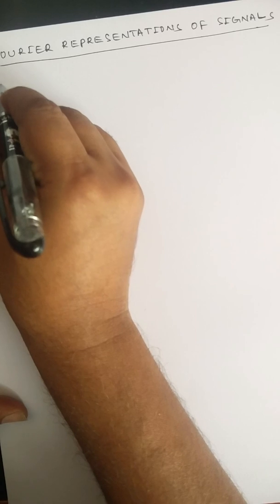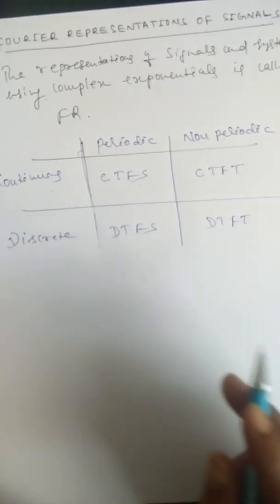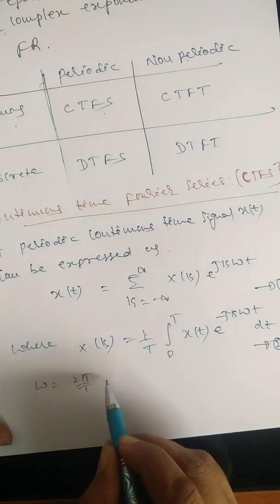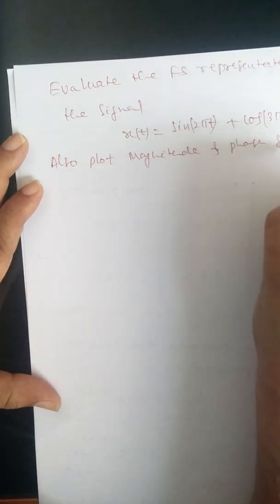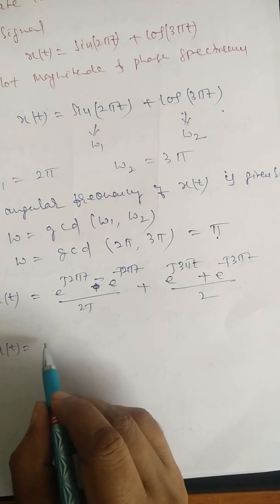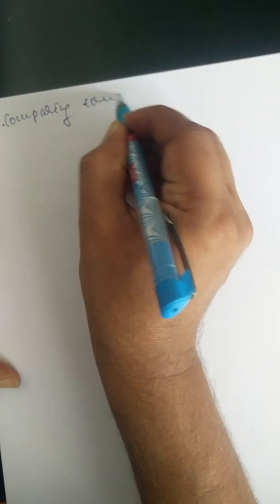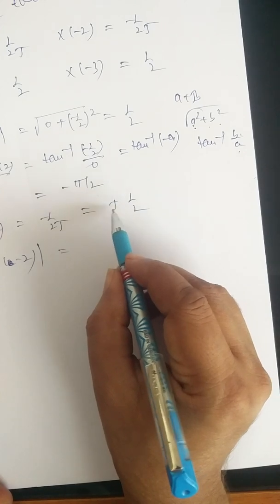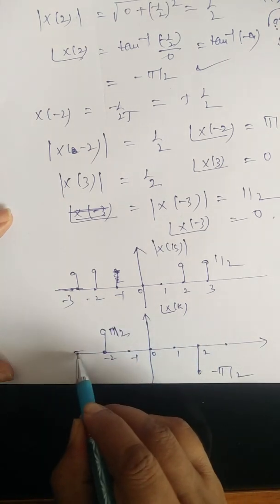Signals and Systems - Fourier Representations of Signals